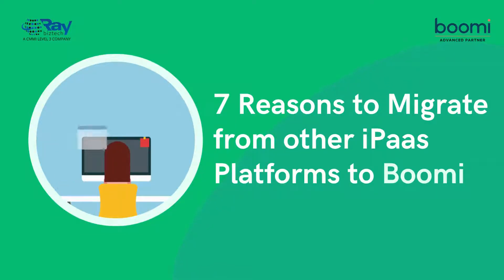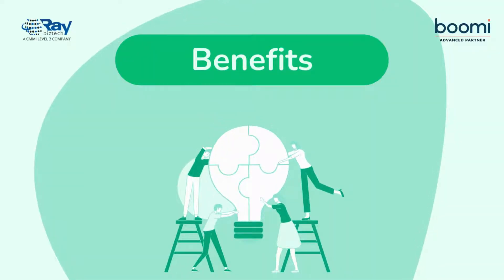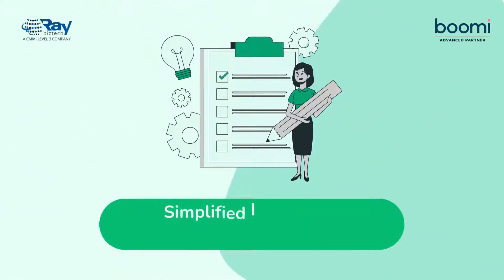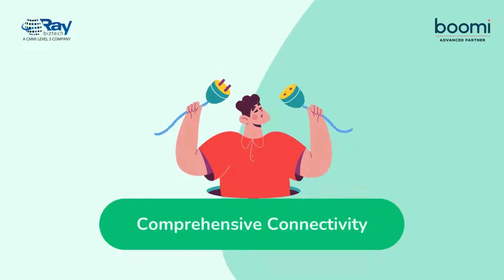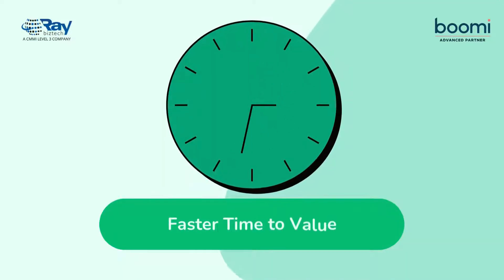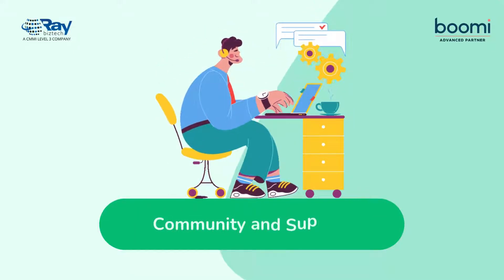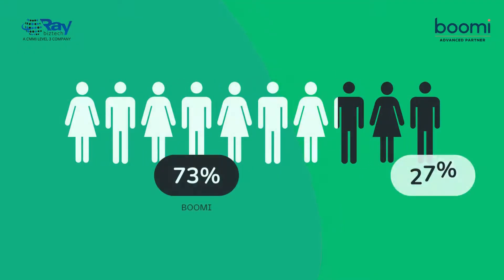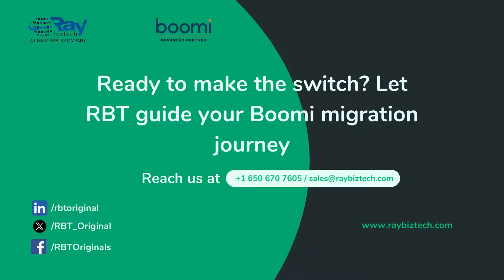7 Reasons to Migrate to Boomi from other iPaaS Platforms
Elevate your integration experience with RBT. Reach out to begin your journey to Boomi excellence. Migrate from any iPaaS to Boomi effortlessly